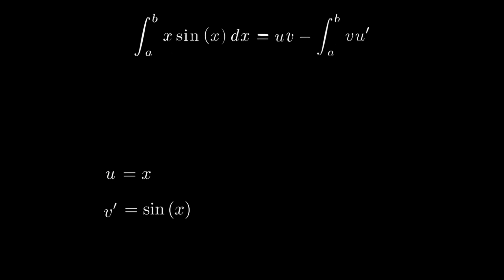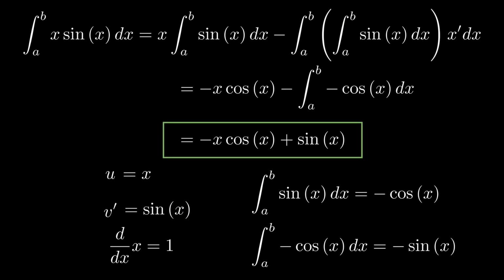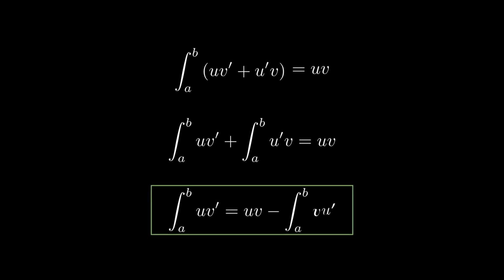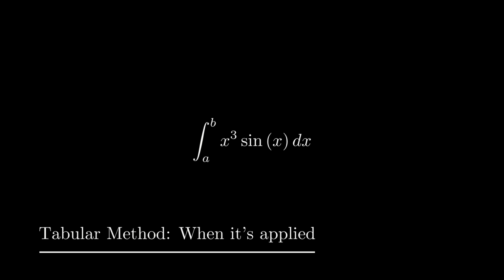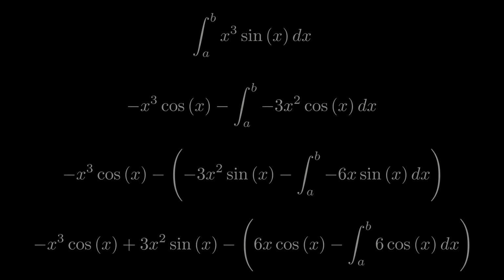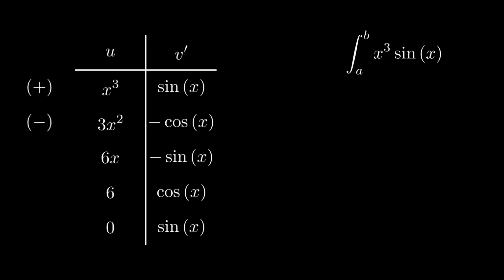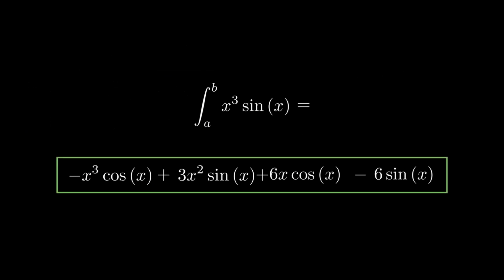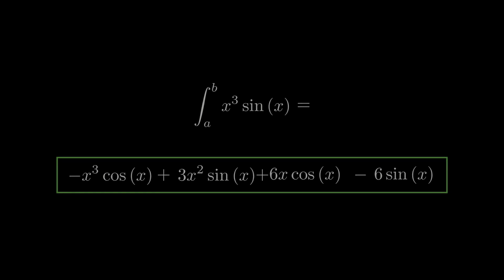Integration By Parts Tutorial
This is a Tutorial about Integration by Parts, the calculus concept. It's a little dense, so you may need to rewind it. It was created using the Python animation library Manim by 3Blue1Brown.

That's all for now, on Education Frontier.